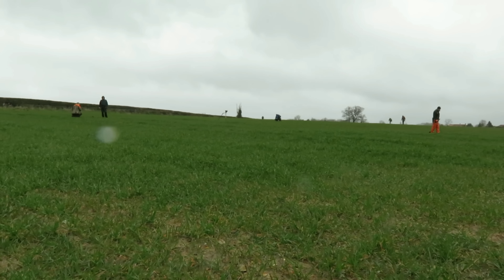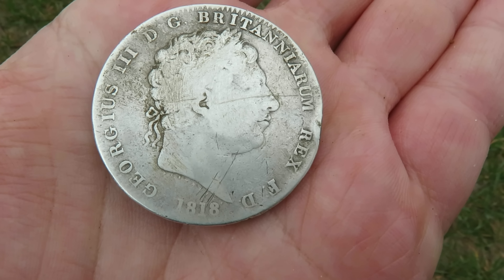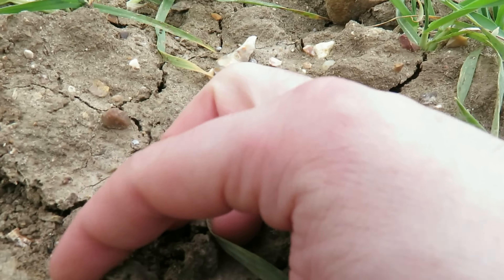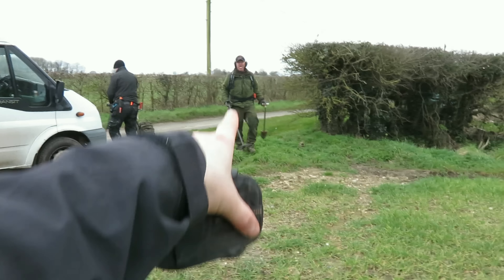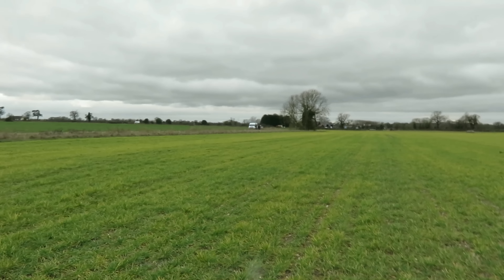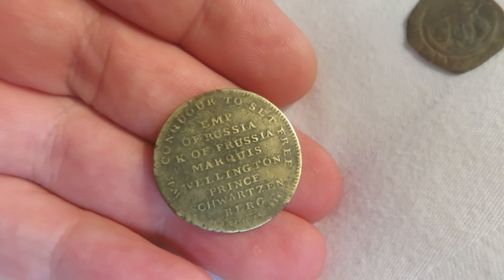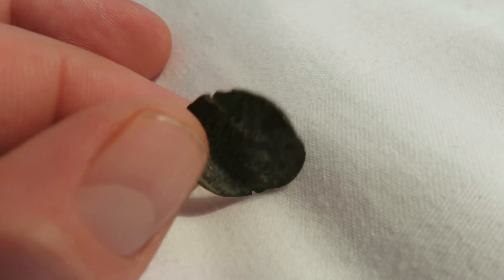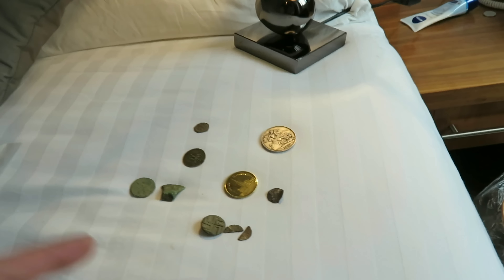Metal detecting... Sights & Sounds of Norwich pt. 2